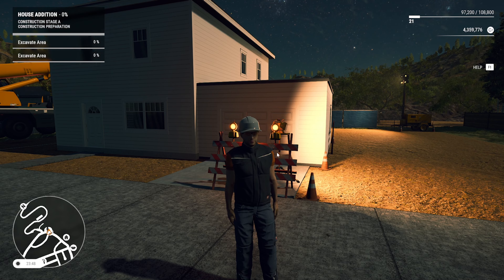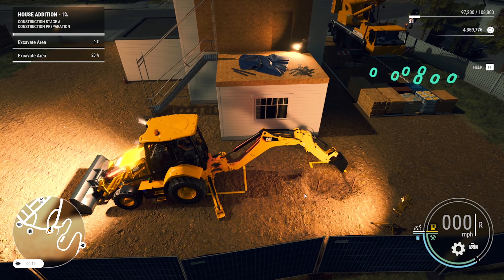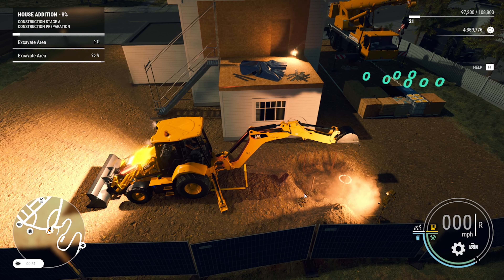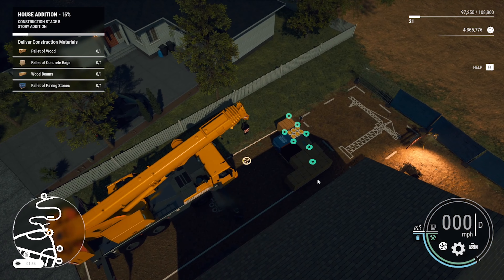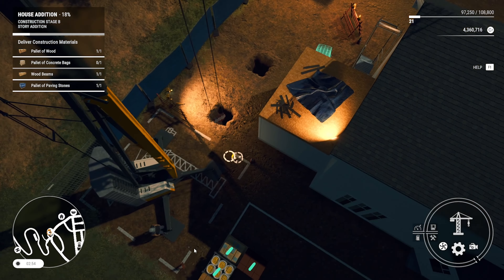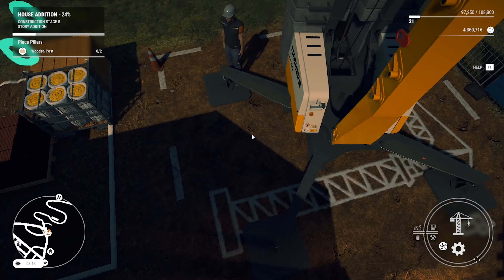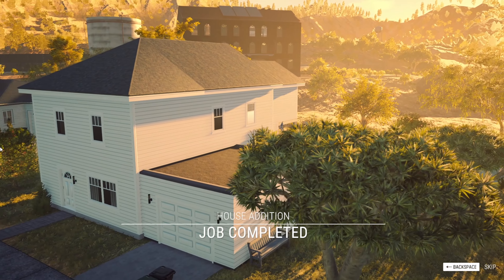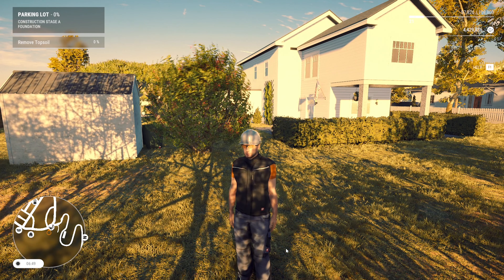Quick House Addition - Construction Simulator - Britton Construction #20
PC Specs

CPU: Intel® Core™ i7 5930K
CPU Cooler: Corsair Hydro Series H100i CPU Cooler
Motherboard: MSI X99S Gaming 7 Motherboard
Graphics: 2x MSI GeForce GTX 980 Gaming 4GB in SLI
Memory: G.Skill Ripjaws 4 F4-2400C15Q-16GRR 16GB (4x4GB) DDR4
Solid State Drive: Samsung 850 Pro Series 256GB SSD
Hard Drive: Seagate Barracuda 2TB ST2000DM001
Case: Phanteks Enthoo Luxe Black
Power Supply: Seasonic X-1250 80Plus Gold 1250W
Cable Kit: PCCG Sleeved Cable Extension Kit Black
Additional Cable: PCCG Sleeved 45cm PCI-E 6+2pin Cable Red
Additional Lighting: Phanteks Multi Coloured LED Strip 1m
Fans: Corsair Air Series AF120 Quiet Edition Case Fan
Additional Fans: Corsair Air Series SP120 Quiet Edition PWM Twin Pack
Operating System: Microsoft Windows 8.1 64bit OEM